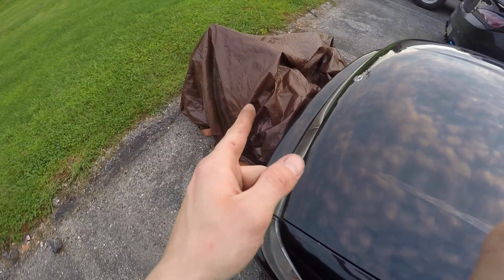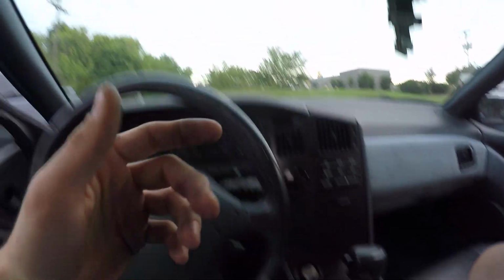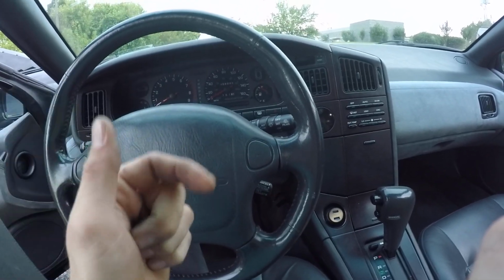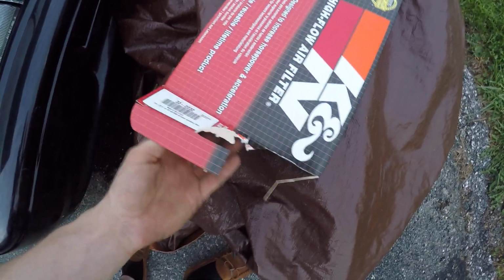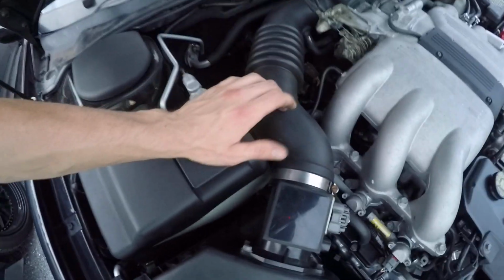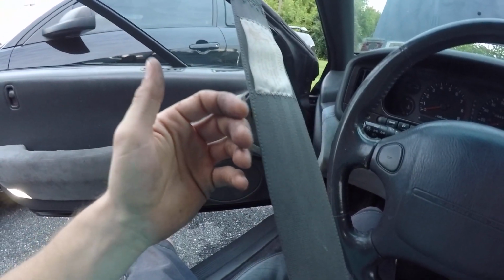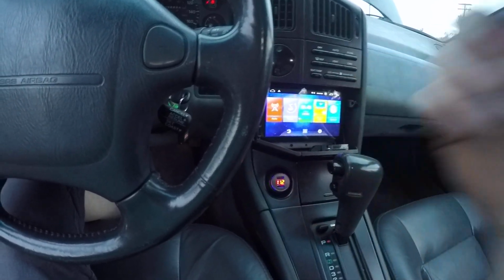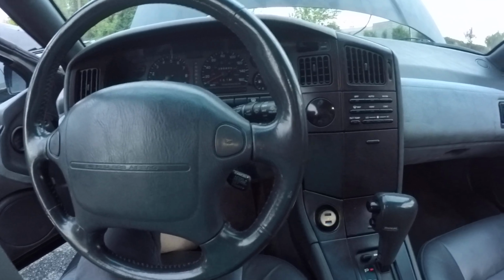1992-1997 Subaru SVX Air Filter replacement (K&N)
In this video I'm doing a simple air filter install on the 92 subaru svx.